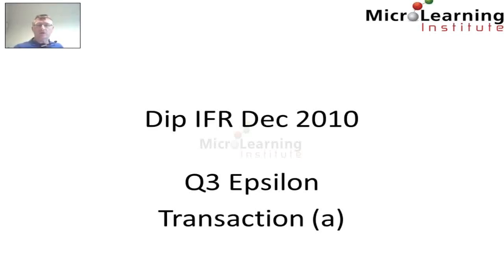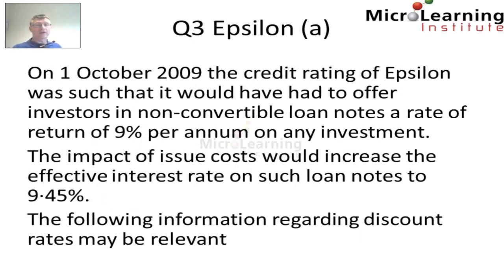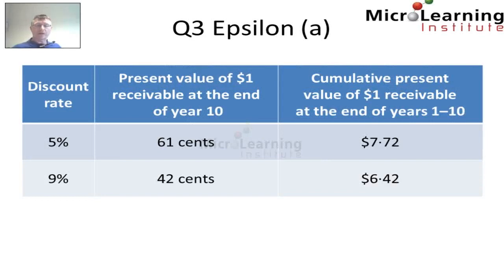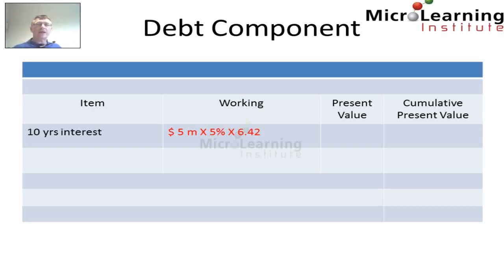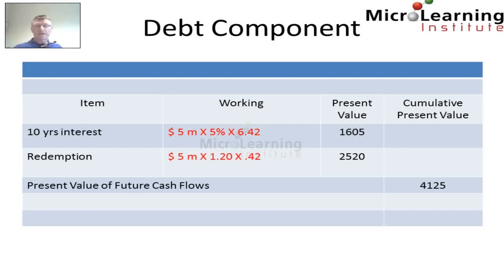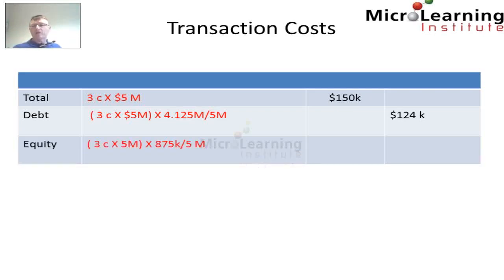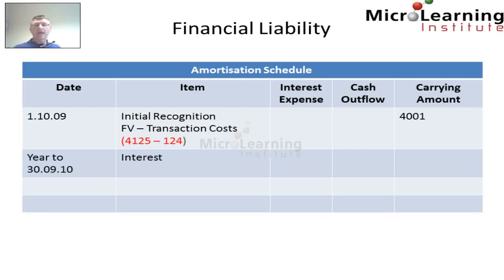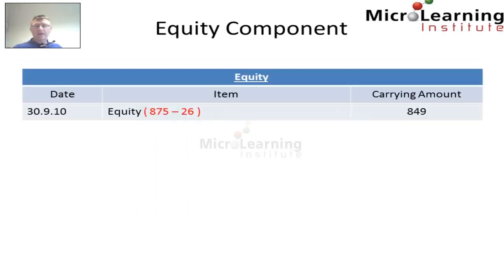Exam Question IFRS 9 Convertible Loan Note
IFRS 9 - Convertible Loan Note